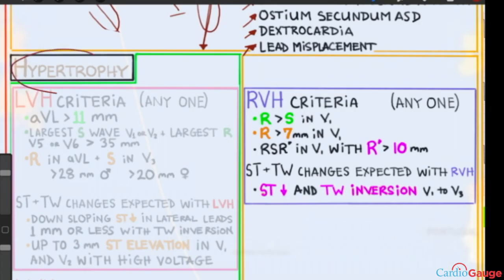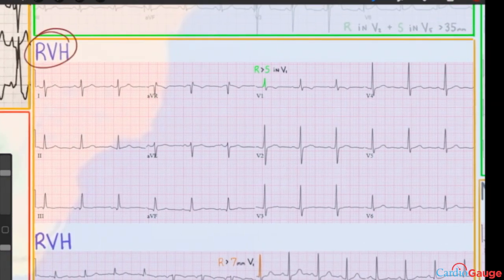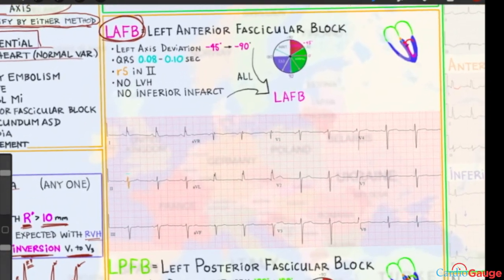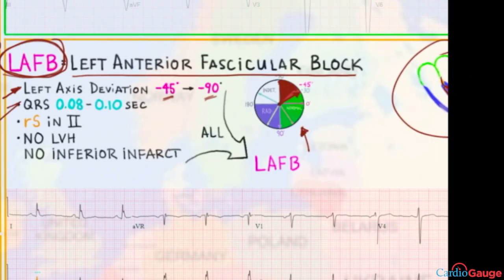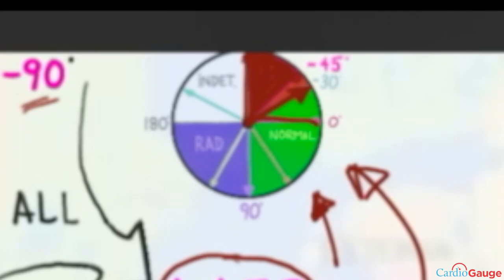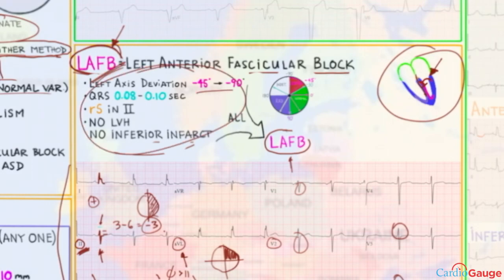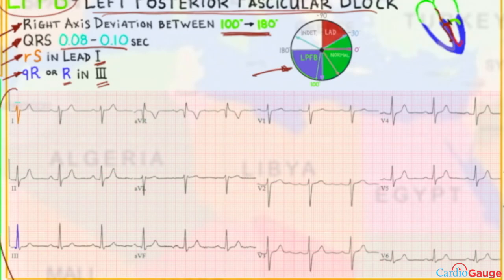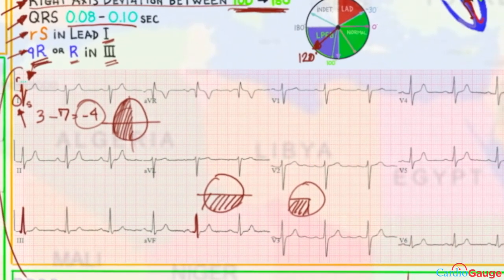World of ECGs: Level Two, Chapter 4. Hypertrophy and Bundle Branch Block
* Download the World of ECGs Giant Poster (It's a big file, might take a minute)

* In this video, I go over:
- Left anterior fascicular block
- Left posterior fascicular block
- Nonspecific intraventricular conduction delay